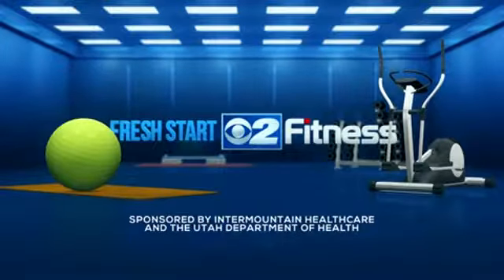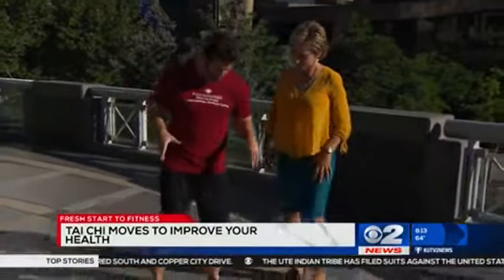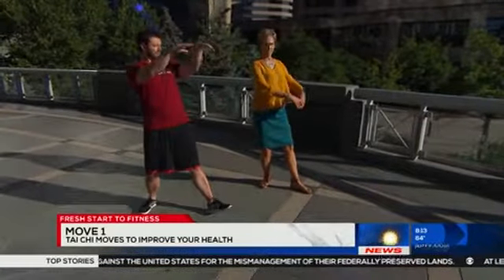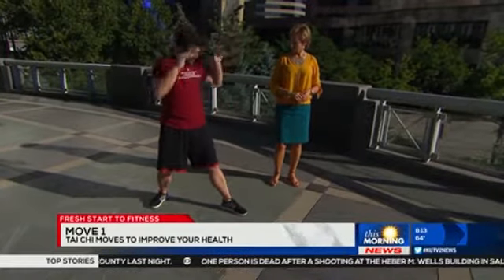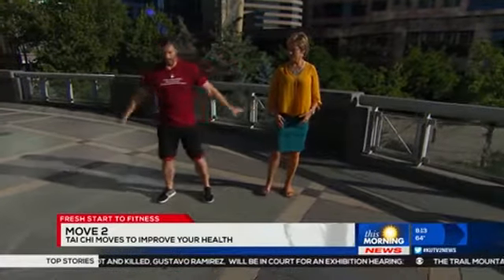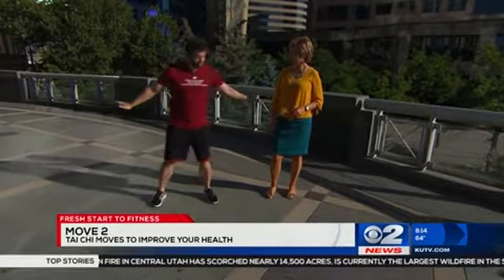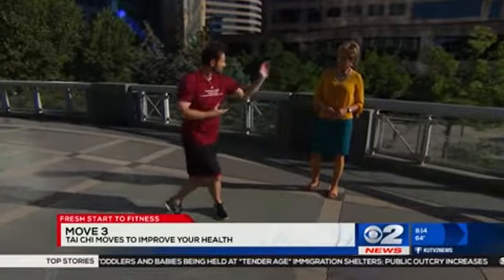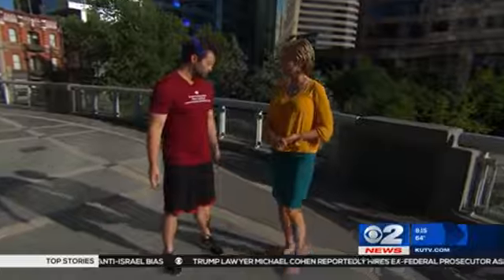2News Fresh Start to Fitness - Using Tai Chi to improve your health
Tai chi is a gentle, low impact form of martial art that has numerous health benefits, according to Jeffrey Beck, exercise specialist with the Intermountain Medical Center Heart Institute in Murray.

Beck says Tai Chi is a great activity to fight stress as it helps to lower blood pressure, enhance the mind-body connection, and improves strength, flexibility and balance.

Beck recommends that you complete the following beginner Tai Chi moves three times per week and get a taste of a unique exercise experience.

1) Move 1: Take a wide stance with your left leg forward, toes pointing forward. Right leg will have toes pointed outward. Shift your weight on to your left leg as you gently rock forward pushing your arms straight out in front of you as you exhale. Take a deep breath in as you shift your weight on to your right leg, pulling your arms back. Do this for one minute and repeat three times.

2) Move 2: Start with legs shoulder width apart. Bring your right leg up, bending the knee and balancing on your left leg while also bringing your hands up to chest level. Return to starting position and repeat on the other side. The key is to maintain fluid movement throughout. Do this for one minute and repeat three times.

3) Move 3: Start with left leg forward and left hand up in front of face. Cross your right leg behind you while twisting upper body to face the opposite direction, right hand up in front of face. Step left leg in front again with corresponding hand placement. Do this for one minute, switching traveling directions as needed. Repeat three times.